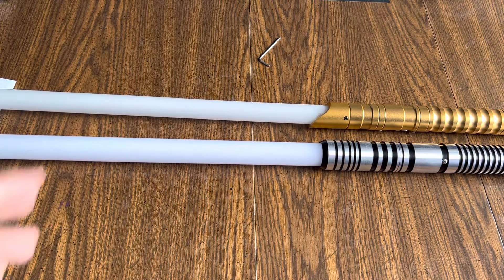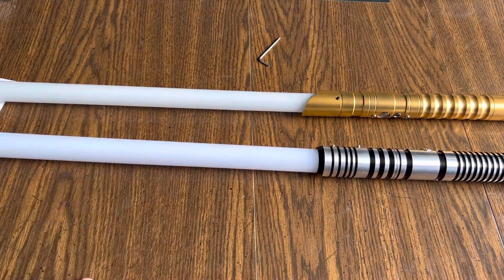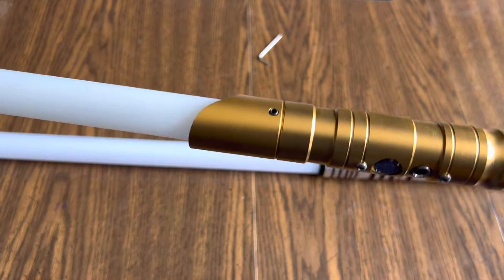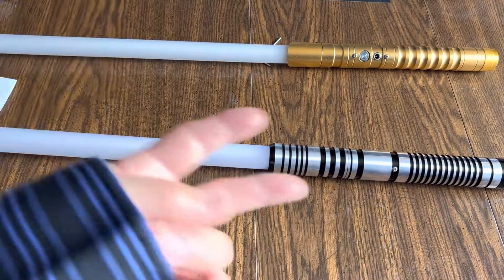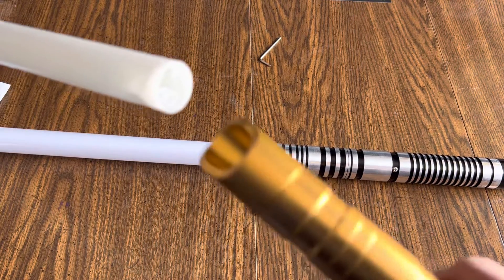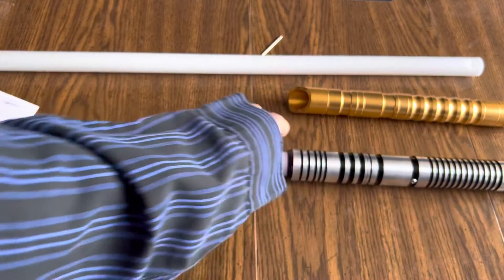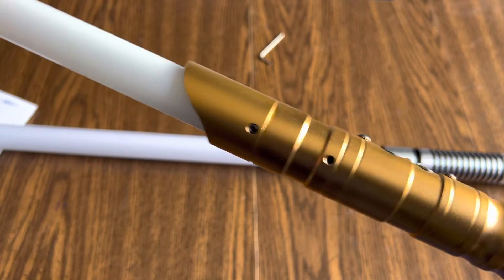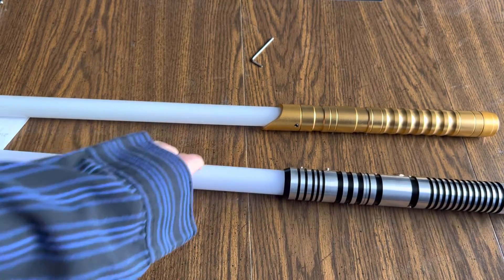Lightsaber retention screws configuration & stability Questions Answered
DAMIENSABER Xenopixel Motion Control Sensitive Smooth Swing Light Sabers with 34 Sound Fonts Infinite Color Changing, Dueling Luke Light Sabers for Adults, Aluminium Hilt

In this Christmas in July special, we're bringing you the best of the best! From a DAMIENSABER Xenopixel Motion Control Sensitive Smooth Swing Light Saber to a hilarious Yo Gabba Gabba shirt, you'll find everything you need to celebrate Christmas in July.

Don't wait any longer, get your Christmas shopping done early and pick up this amazing gear today! from lightsabers to shirts, we have everything you need to make this Christmas the best one yet! So what are you waiting for? Start shopping today and make sure to check out our Christmas in July specials!
Are you looking for the perfect Christmas gift? The DAMIENSABER Xenopixel Motion Control Sensitive Smooth Swing Light Saber is a precision swing light sword that's super easy to use and control. It's perfect for adding a touch of festive fun to your holiday decorations!If you're looking for the perfect Christmas present, look no further than this DAMIENSABER Xenopixel Motion Control Sensitive Smooth Swing Light Saber!This incredible light saber is perfect for anyone who loves Christmas and love light sabers! Not only is it a great gift, but it's also a great tool for educational and entertainment purposes. Swing it around like a ninja and experience for yourself the power of this Xenopixel light saber!

DAMIENSABER Xenopixel Motion Control Sensitive Smooth Swing Light Sabers with 34 Sound Fonts Infinite Color Changing, Dueling Luke Light Sabers for Adults, Aluminium Hilt Follow the link below to see on Amazon